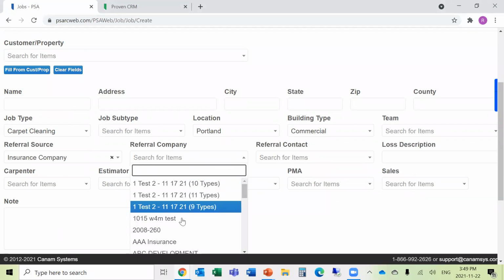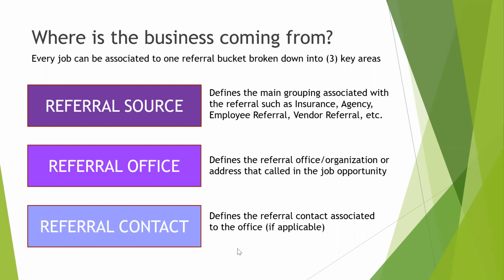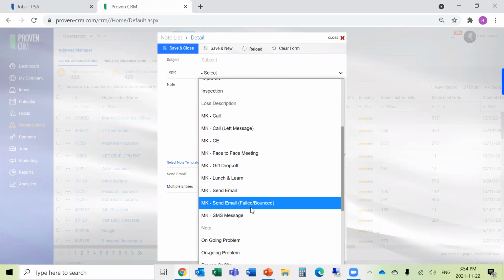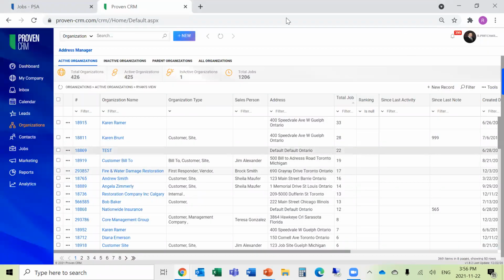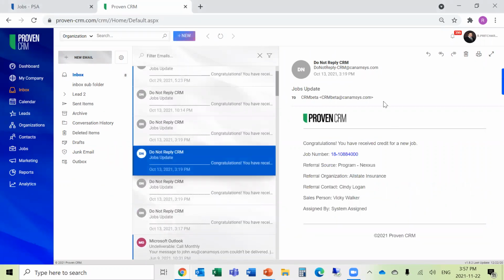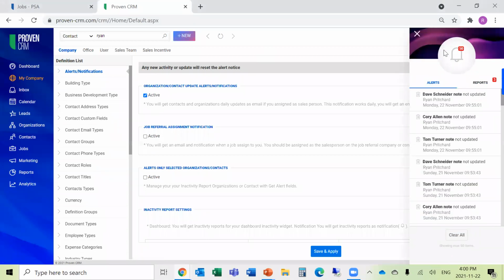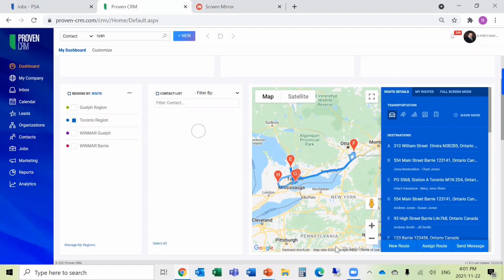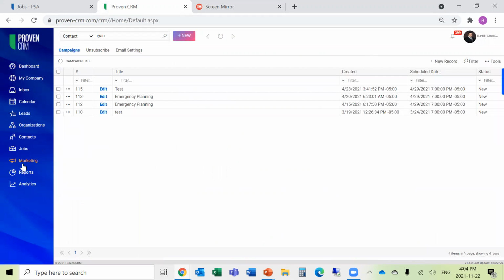Proven CRM Demo for Restoration Contractors - PSA Restoration Management System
An integrated CRM solution for restoration contractors. Create opportunities, increase performance, streamline communication.